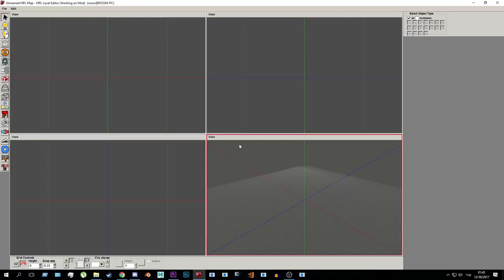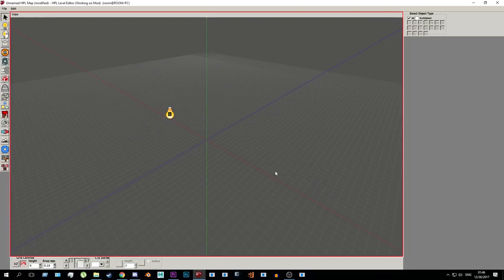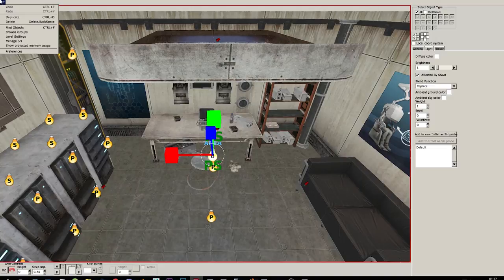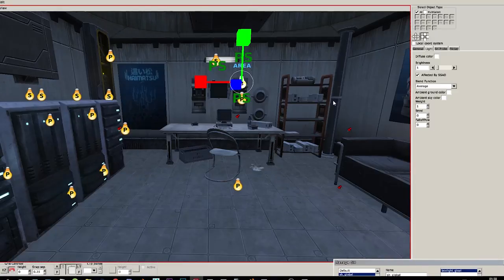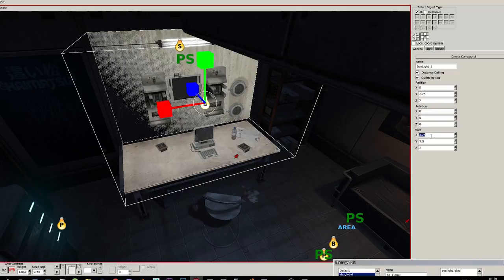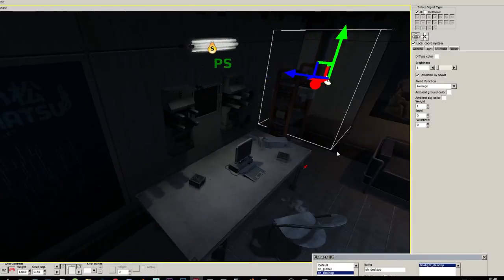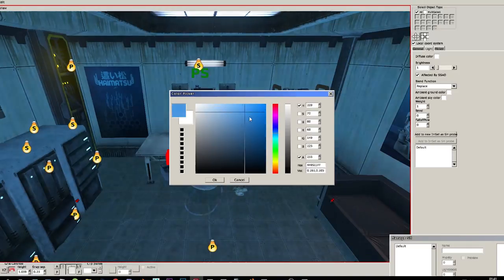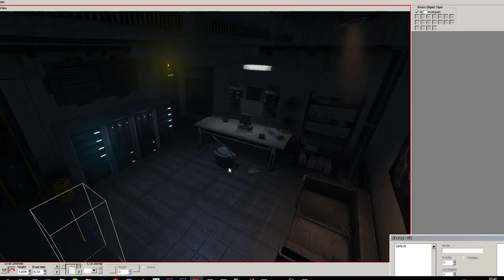HPL3 Tutorial: SH Probes